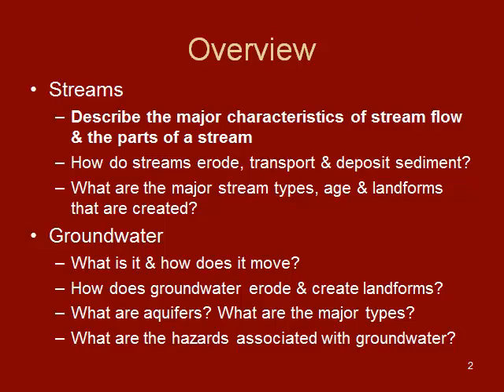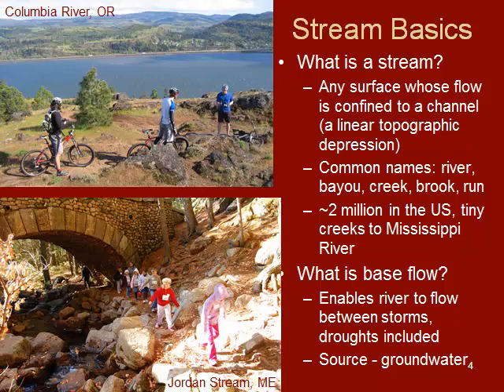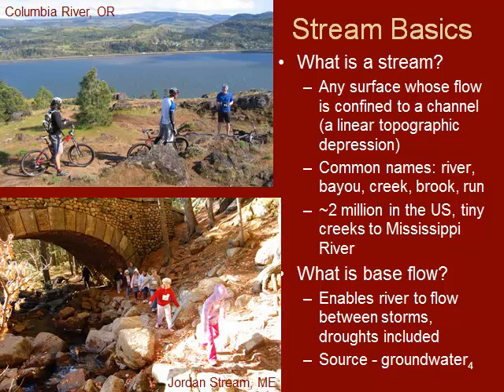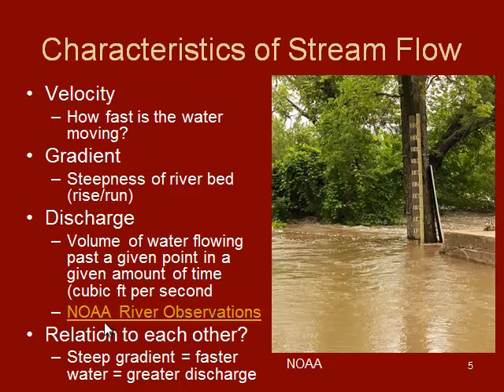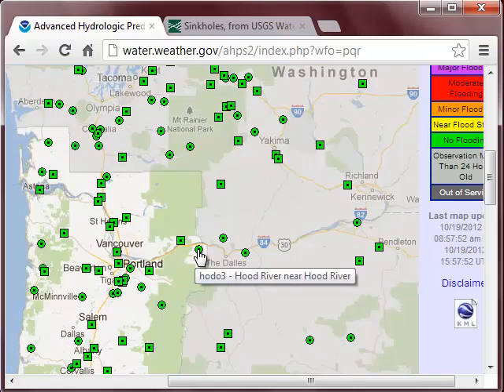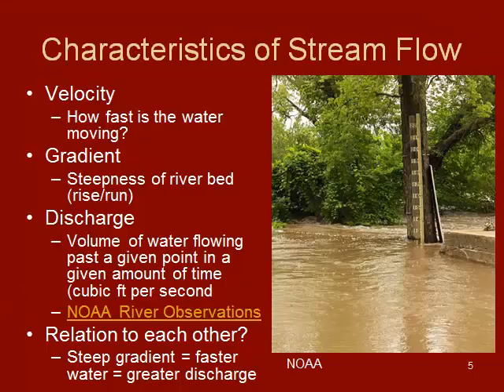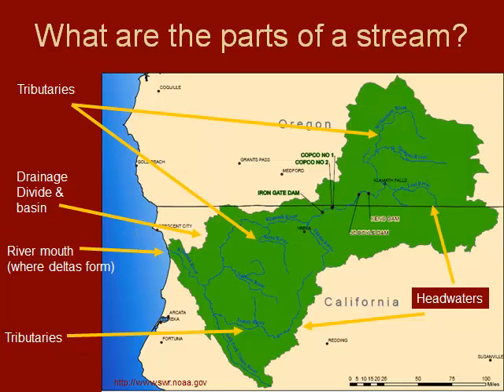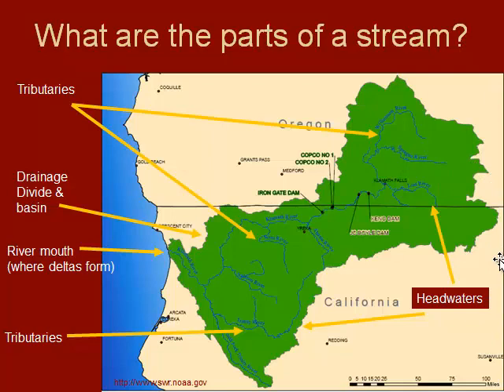GS 106 Week 5 Video 1